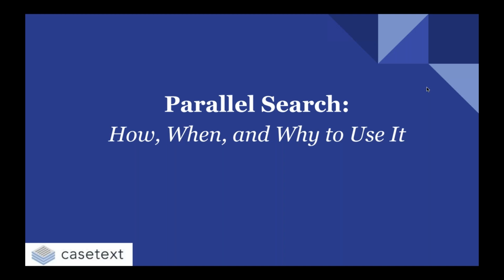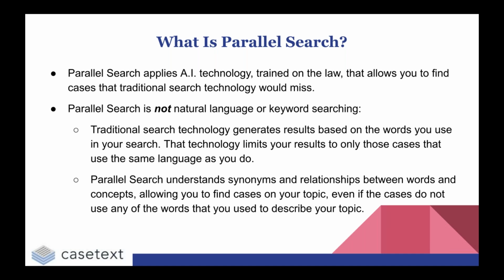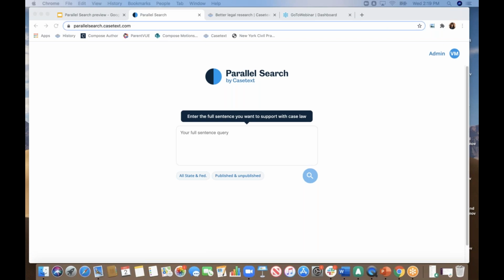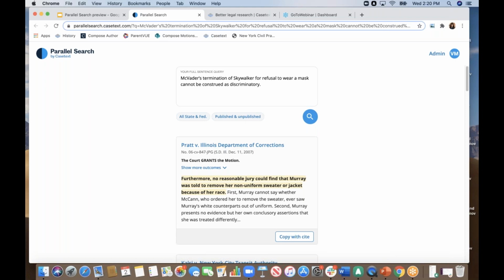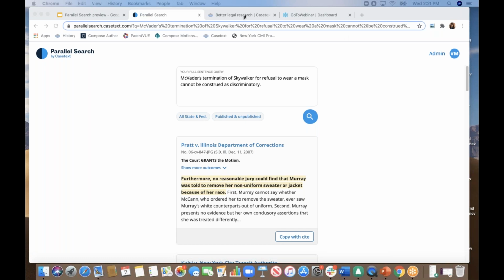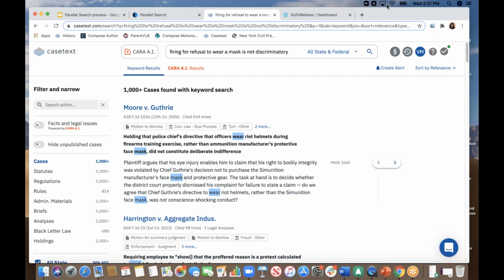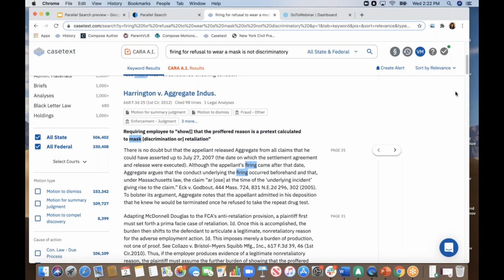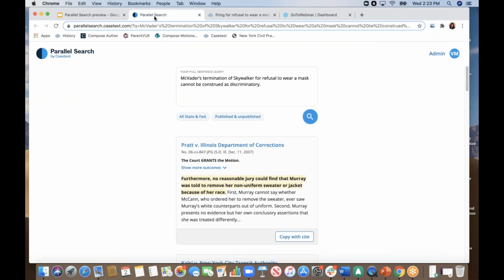Parallel Search: How, When, and Why to Use It